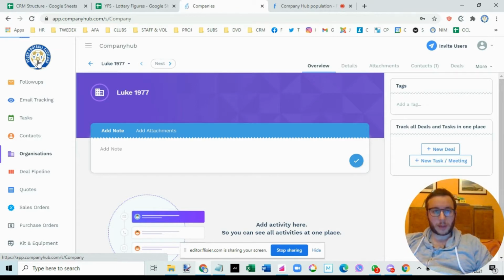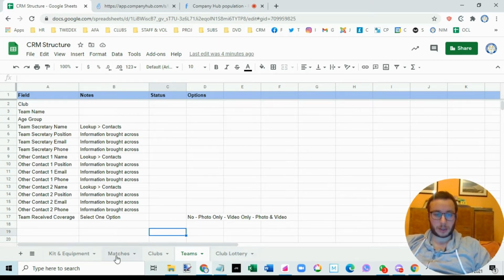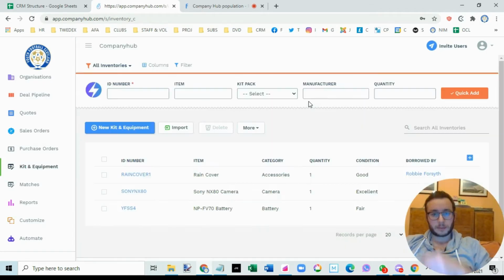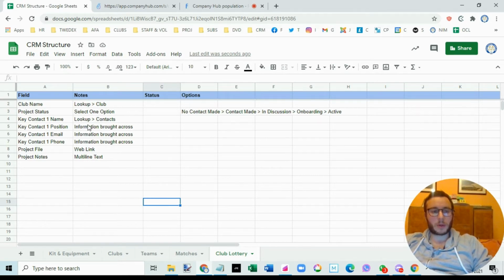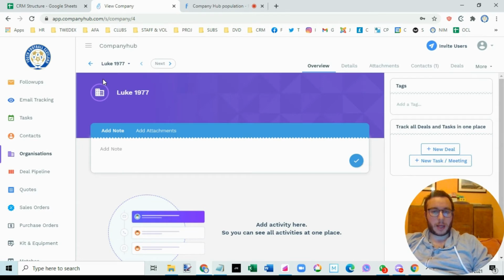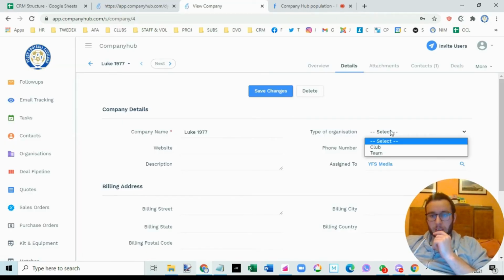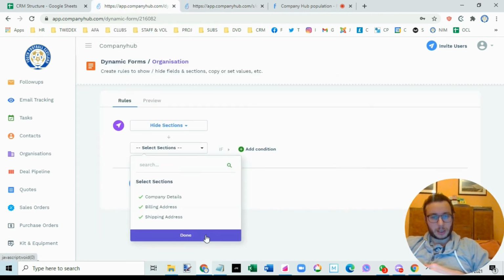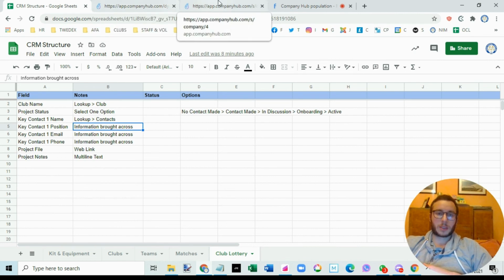Company Hub population